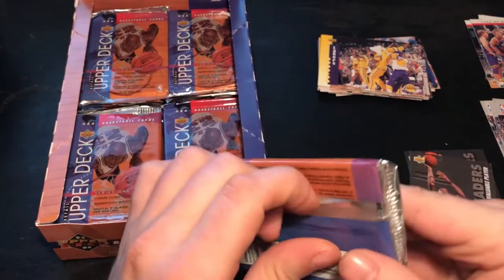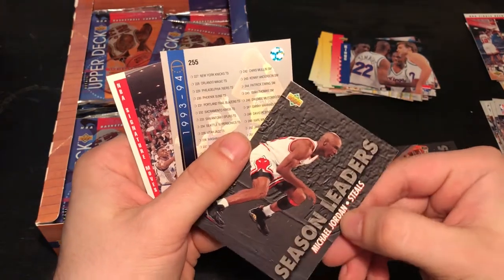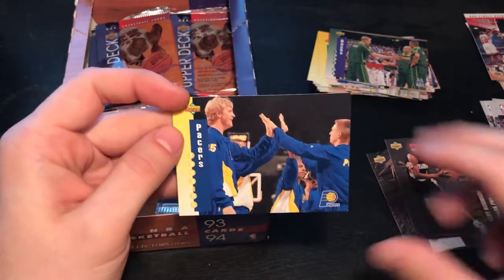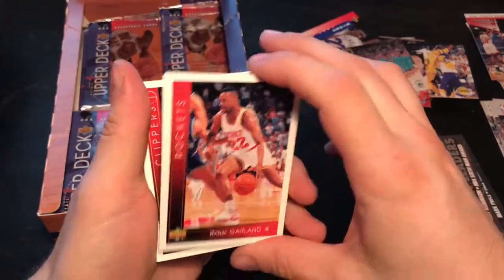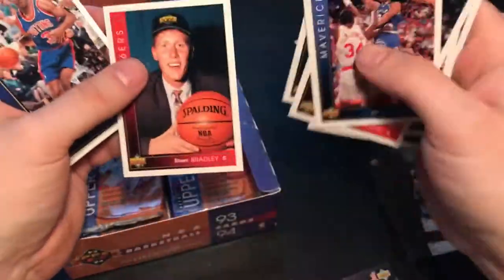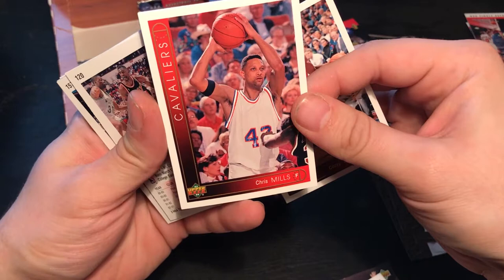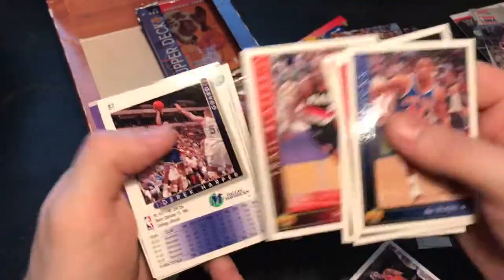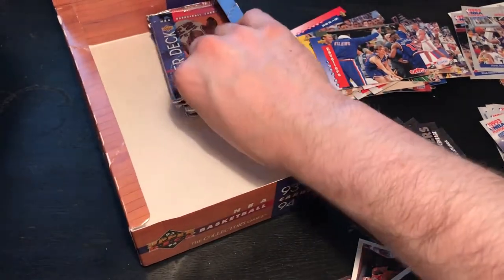Retro Pack Opening Part 2 - Upper Deck Hobby Box 93' - 94' - Jordan Hunt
The first of two Upper Deck Hobby Boxs I bought on Ebay. The Hunt starts for Jordan and O'Neal cards and many more. !!!